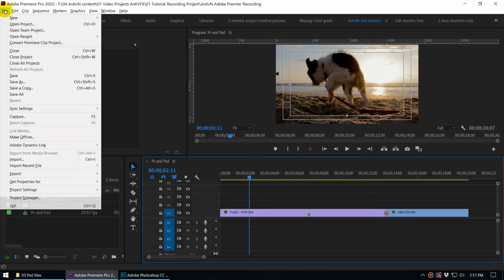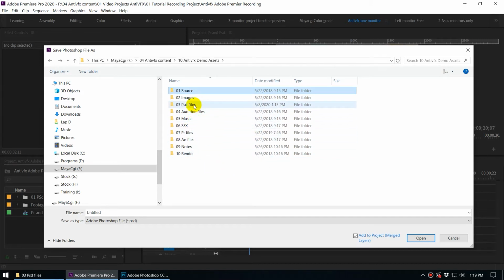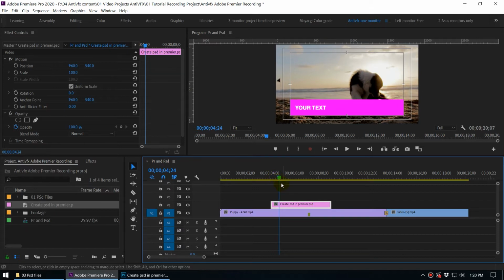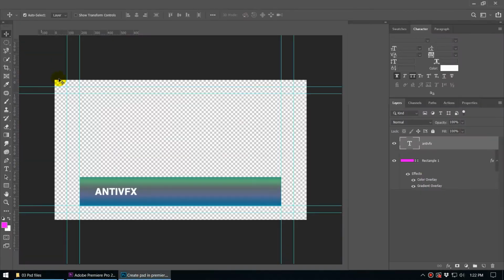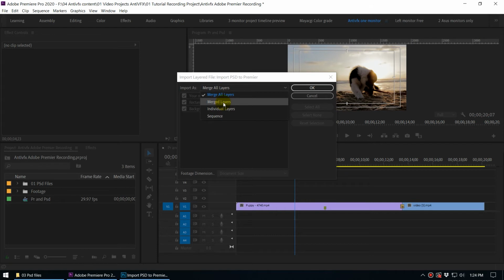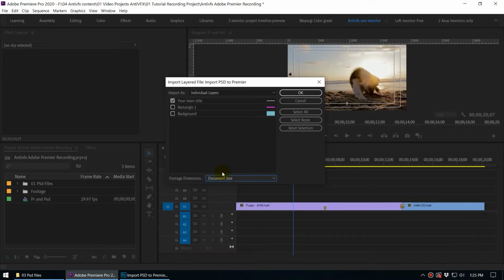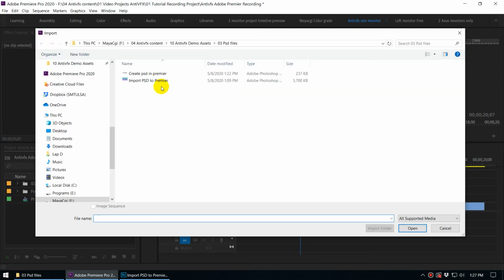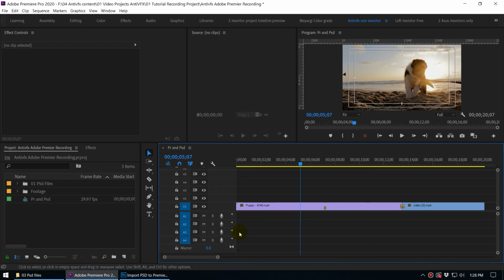How to Create Dynamically linked Psd file in Adobe Premier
Adobe Premiere and Photoshop Dynamiclink  WorkFlow

Adobe premiere pro cc 2018 effects
Premiere pro green screen tutorial,
Adobe premiere pro text effects,
adobe premiere pro slow motion effect,video editing tutorial,
and many tutorials to learn how to become a  video editor with adobe Premier.